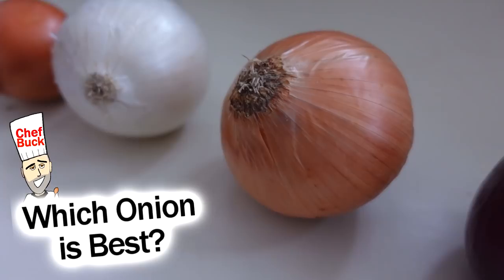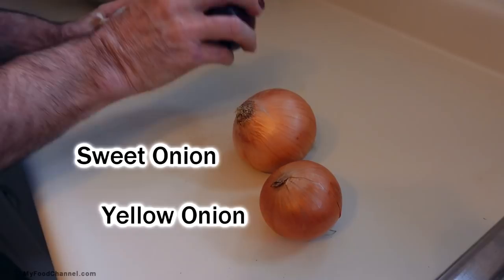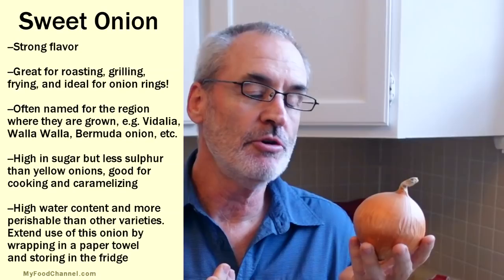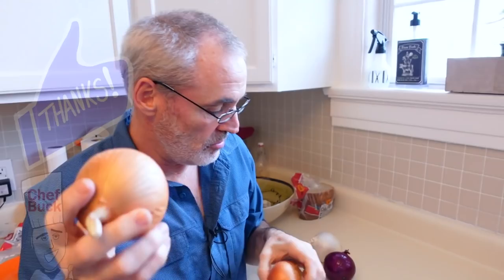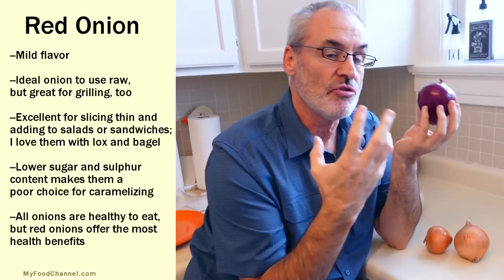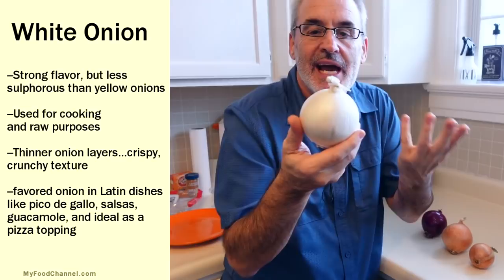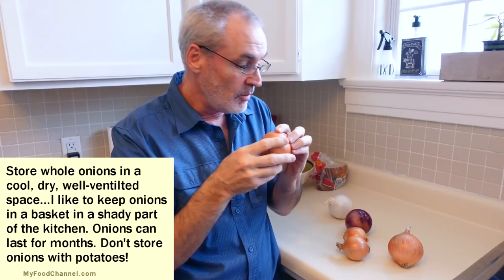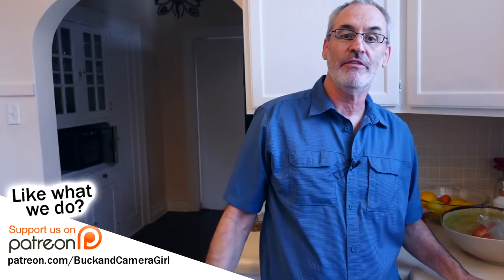Onions - What is the Best Onion to Use?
What is the difference between types of onion? Bulb onions, like red, white, sweet, and yellow onions are similar, but with subtle differences. The onion I buy and use most often is a yellow onion. All onions can be eaten raw, or cooked, but some are better suited for specific culinary uses.

Prices for ONION STORAGE ideas on Amazon
Price CUTTING BOARDS on Amazon

Thanks for checking out this onion information and all of our recipes.